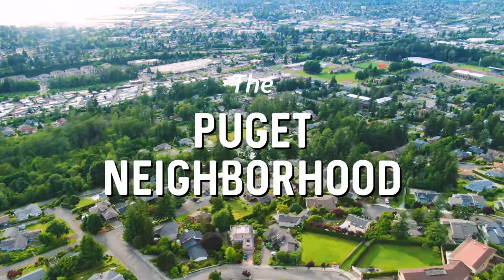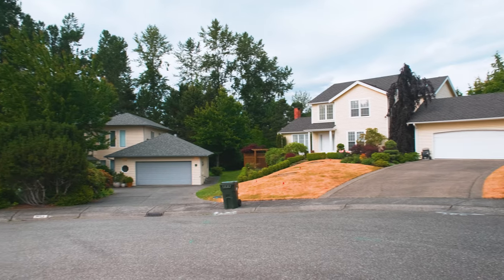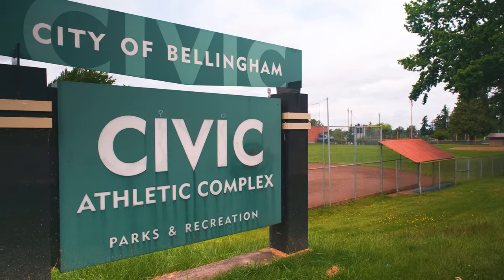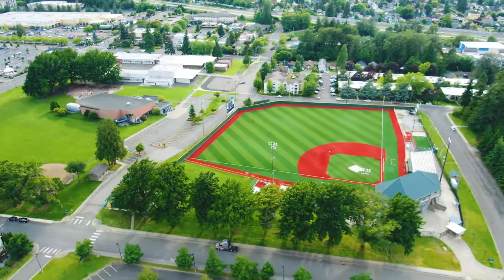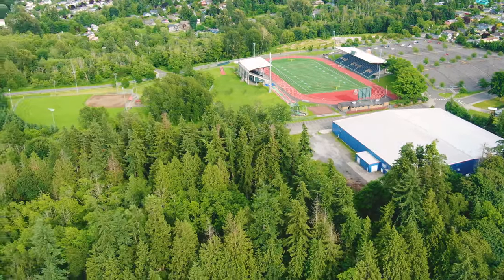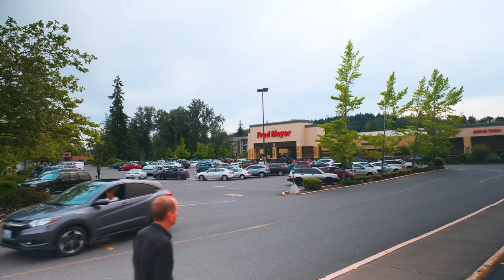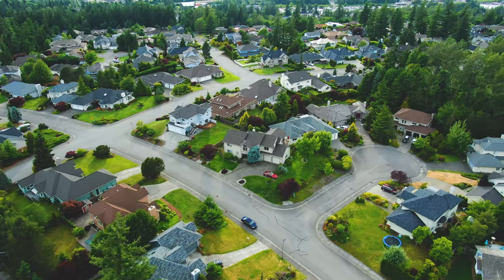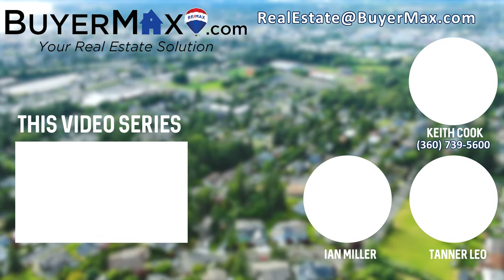The Puget Neighborhood - Bellingham Neighborhood Series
The scenic Puget neighborhood is located just East of I5. The neighborhood is zoned predominately residential but also includes commercial and industrial districts, as well as large public areas. Some of the notable thoroughfares include Lincoln and Woburn Street, with Lakeway Drive running down the center of the neighborhood.

Families living in Puget can expect their kids to attend Carl Cozier Elementary School (conveniently located in Puget), Kulshan Middle School, or Sehome High School.

Puget’s most proud attraction has to be Civic Athletic Complex, the most active athletics and recreation facility serving all of Bellingham. Located in the northern part of the neighborhood next to Carl Cozier Elementary, it contains a wide array of facilities and spaces, making it an excellent hub for all your indoor and outdoor activities. The Arne Hanna Aquatic Center is located at the southern tip of the park just off of Lakeway. Right behind the aquatic center lies Joe Martin baseball field and behind it lies the Sports Complex, containing two indoor soccer fields, home of the Bellingham United soccer club, and an ice-skating rink, home of the Bellingham Blazers ice hockey team. Just east of the parking lot are the local skatepark and a BMX dirt jump bike park. Directly north of the parking lot is the civic stadium, which is used both as an event venue, and for lacrosse, track and field, football, and soccer. Just behind the Civic Stadium are the Geri Fields, containing four baseball diamonds.

Like many other neighborhoods in Bellingham, Puget is home to gorgeous interurban trails; the most notable being the Whatcom Creek Trail, which runs along the northern border of the neighborhood and eventually connecting with Whatcom falls park.

Located at the western edge of Puget lies the Lakeway center: a commercial district supporting a variety of businesses. Here you can conveniently access many stores and supermarkets to meet all of your grocery shopping needs or grab a bite to eat at a restaurant.

Nestled between the beautiful Whatcom Falls Park and the bustling Lakeway Center, the Puget Neighborhood gives you quick access to public spaces and easy shopping, all while providing spacious, relaxed homes. Many of which sport views of Bellingham Bay or the Canadian Cascades. Over 4000 people live here in Puget, and we see exactly why.

The Bellingham Neighborhood Series is created and produced by Keith Cook and the Real Estate Team at BuyerMax. If you have any real estate questions about Bellingham, Washington, or the surrounding areas, please contact Keith Cook at or visit BuyerMax.com